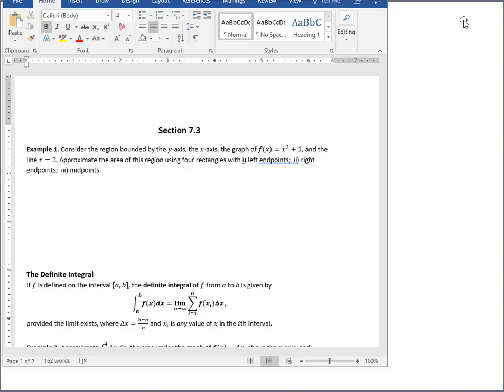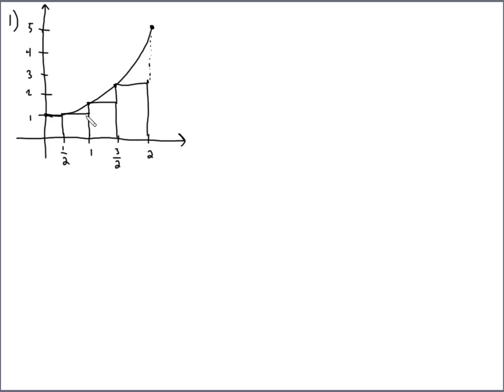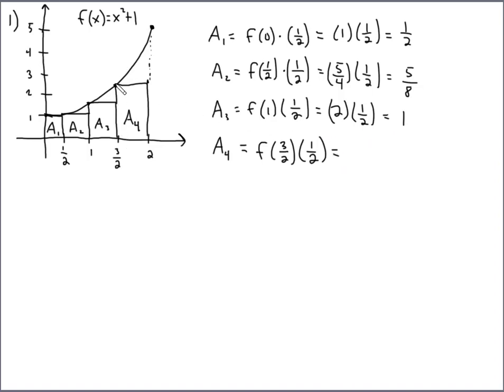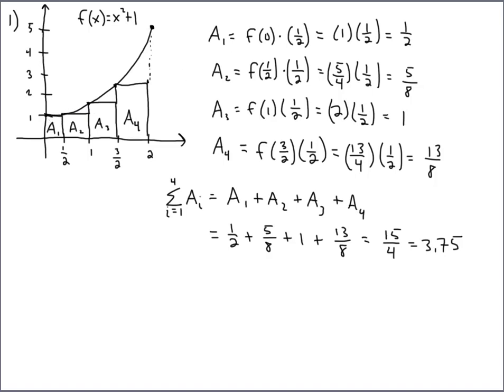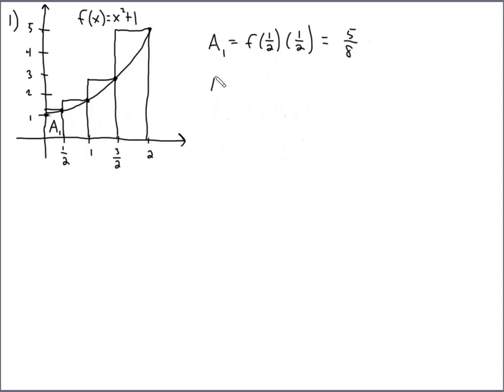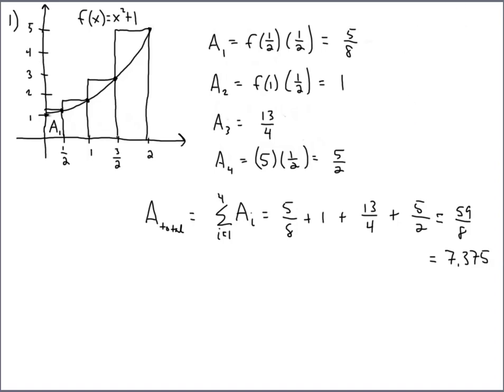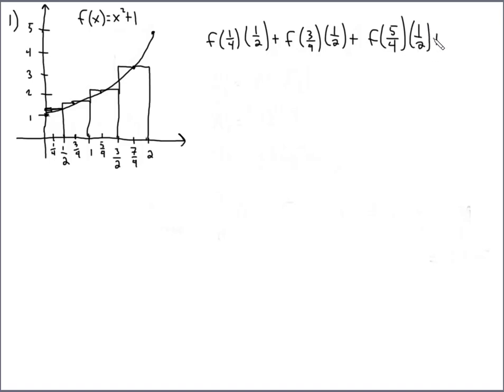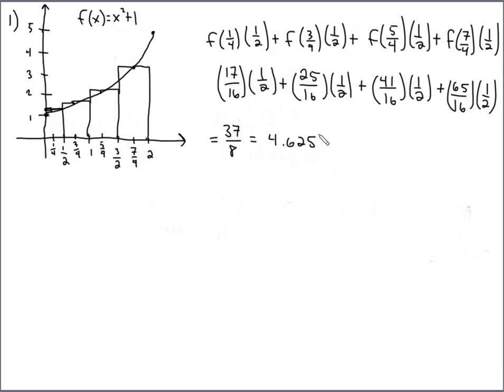Section 7.3 example 1